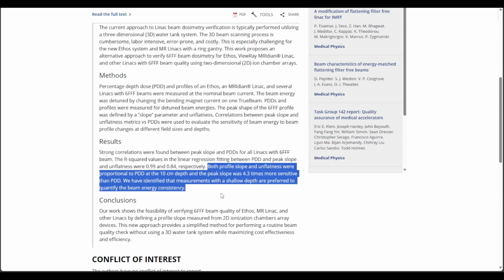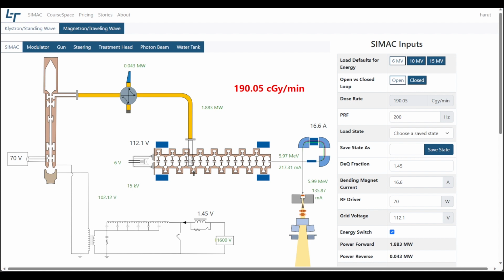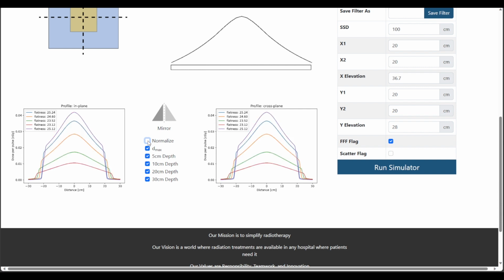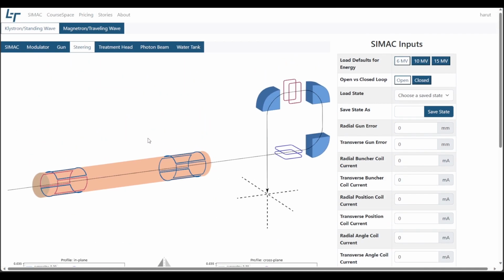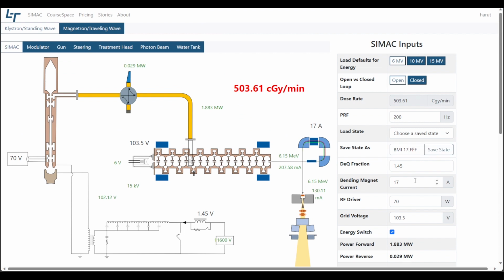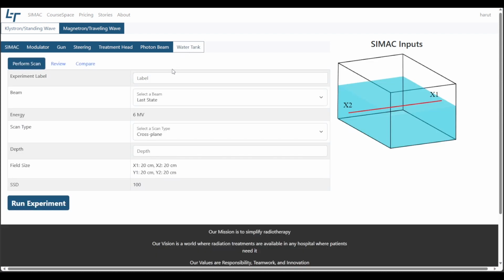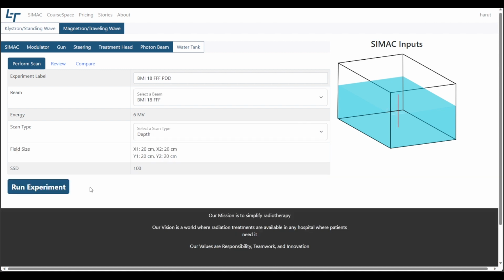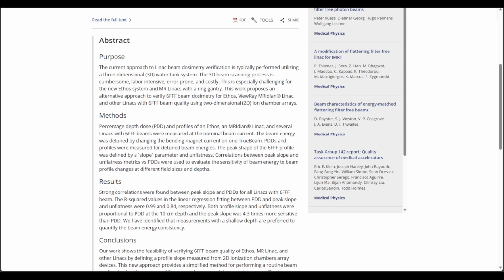Simac Demos Ep 6: Beam Energy and Un-Flatness: FFF Beams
Welcome to Ep 6 of the Simac Demo series! In this video, we use Simac to generate Flattening Filter Free beams and use the resulting unflatness profiles to compare changes in beam energy. Along the way, learn how quickly and easily you can run a beam, save the state, run a water tank scan, and compare profiles and PDDs in Simac.

A research paper proposes a method of using the flatness profiles from FFF beams to see a more visible difference in beam energy than looking at traditional PDDs. See how we can easily replicate this in Simac and perform multiple beam generations and water tank scans from the comfort of our desk in the time it takes to treat a patient.

With Simac, our cutting-edge linac simulator, you can learn and practice in a safe and pressure-free environment. Say goodbye to traditional linacs and struggling to get machine time; optimize your learning experience.

Don't forget to visit Linax.ca to get your free account and use Simac for free!